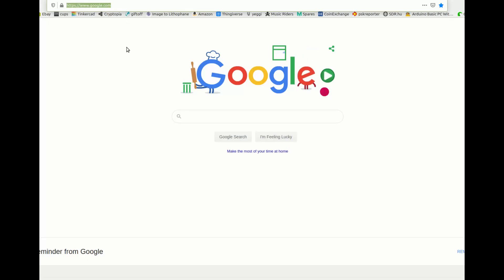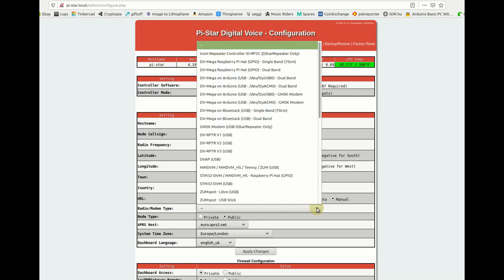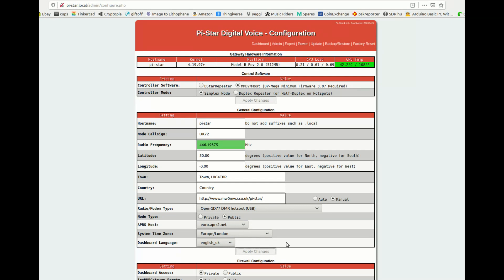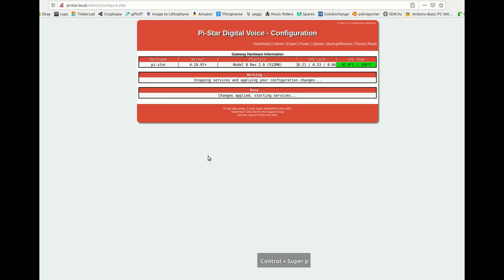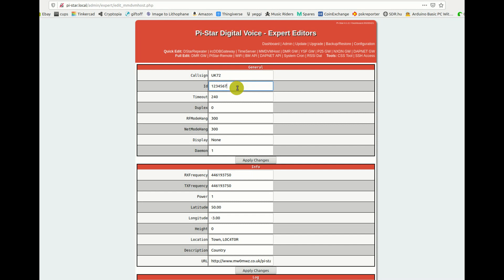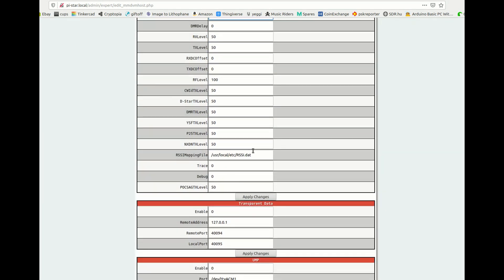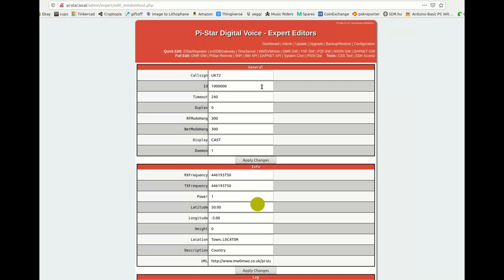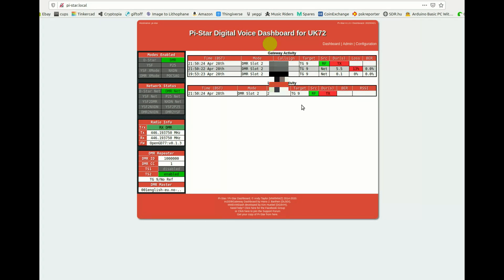UK DMR 446 NETWORK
Testing of a DMR network on 446 , using hotspots connected to the internet and a hblink server. the hblink server is just crossing all talkgroups and slots. please connect and give a shout to test